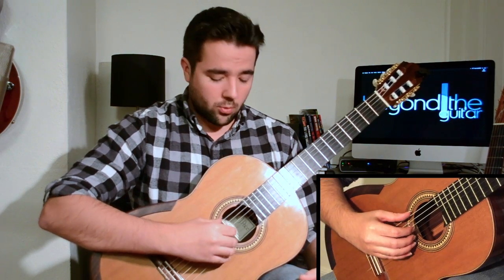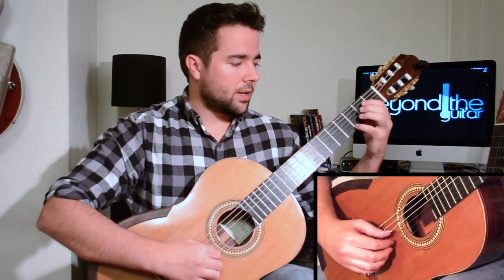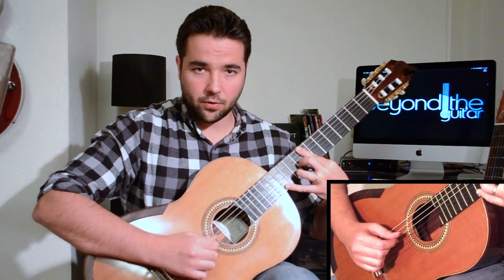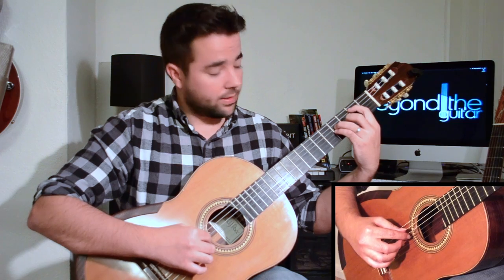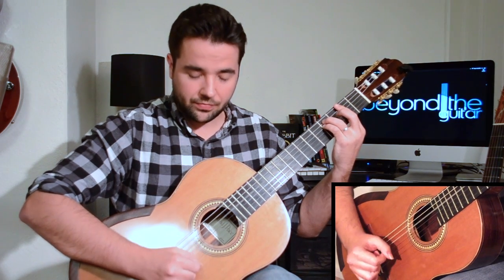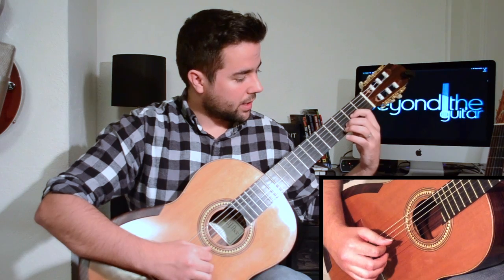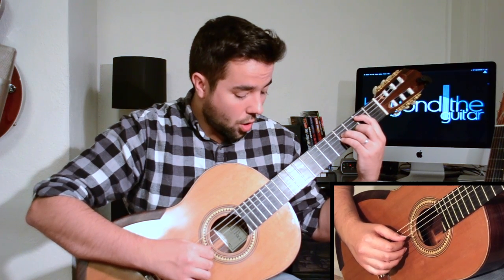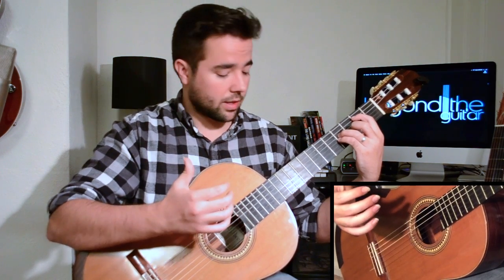Star Wars: The Force Theme - Classical Guitar Tutorial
How to Play "Star Wars: The Force Theme (Binary Sunset)" - Classical and Fingerstyle Guitar Tutorial by Nathan Mills at BeyondTheGuitar.com

Become a part of my community at BeyondTheGuitar.com by signing up for the newsletter! Follow the link to be notified when lessons, tutorials, and tabs become available

Follow the link to hear this theme in my Star Wars Guitar Medley video (The Force Theme starts there at 1 minutes, 17 seconds)

Table of Contents:
Introduction
Section 1 - 0:37
Section 1 Playthrough - 3:16
Section 2 - 3:36
Section 2 Playthrough - 7:30
Section 3 - 7:46
Section 3 Playthrough - 12:09
Section 4 - 12:24
Section 4 Playthrough - 19:05
Section 5 - 19:28
Section 5 Playthrough - 21:48
Section 6 - 22:02
Section 6 Playthrough - 25:28
Section 7 - 25:43
Section 7 Playthrough - 32:00
Thanks! - 32:27

*** I won’t be publishing guitar tabs or sheet music until I have received the proper copyright permissions. to be notified when they’re available.

Star Wars: The Force Theme (Guitar)
-Composed by John Williams
-Arranged and performed by Nathan Mills